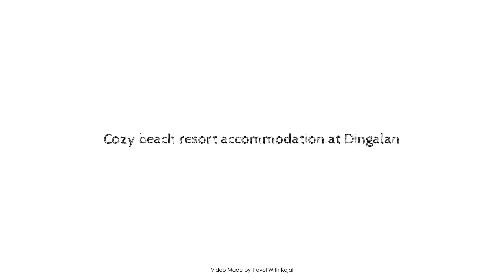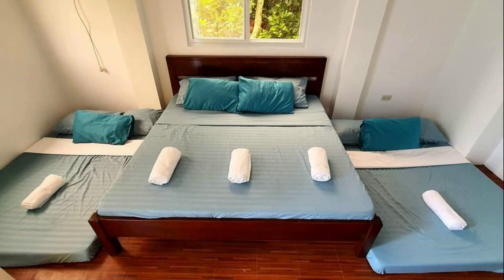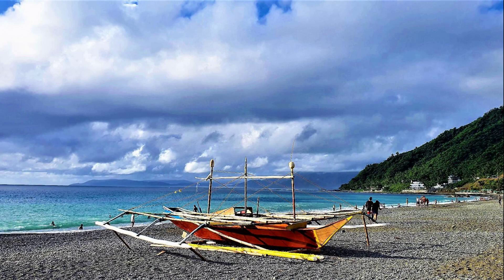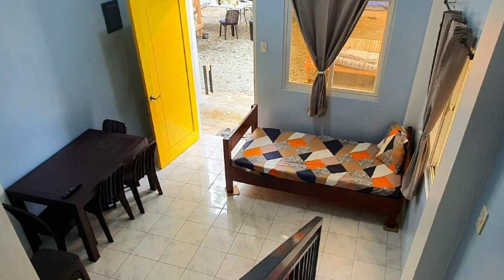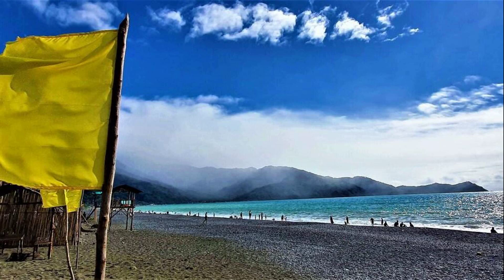Cozy beach resort accommodation at Dingalan, Philippines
Searching For
1. Cozy beach resort accommodation at Dingalan
2. Cozy beach resort accommodation at Dingalan Virtual Tour
3. Cozy beach resort accommodation at Dingalan Rooms
4. Cozy beach resort accommodation at Dingalan Amenities
5. Cozy beach resort accommodation at Dingalan Videos
6. Cozy beach resort accommodation at Dingalan Offers
7. Cozy beach resort accommodation at Dingalan Deals
Audio Credit:
Track Title: Blank Slate
Artist: VYEN